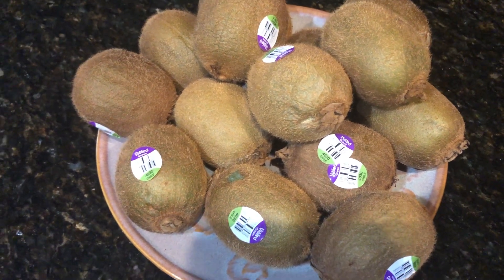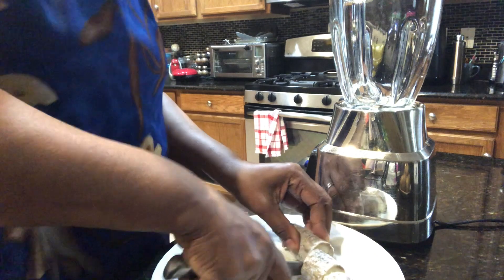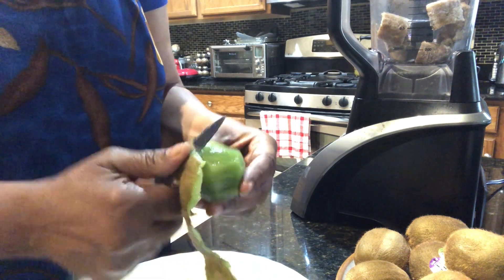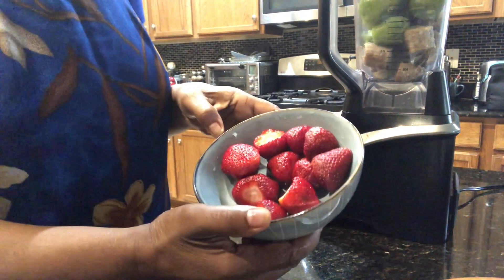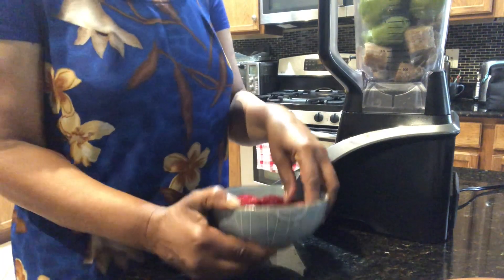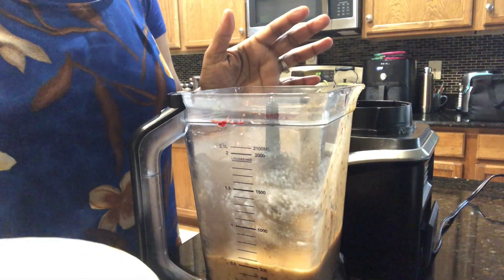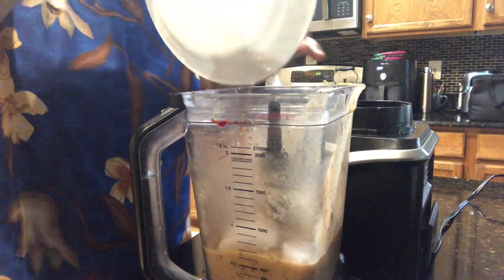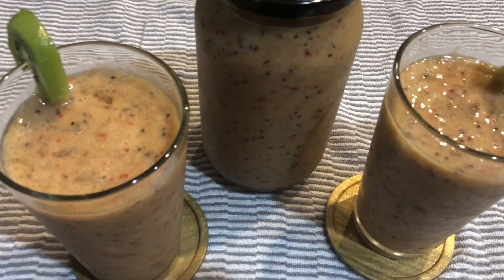Kiwi Banana Smoothie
In today's video, I will be making a kiwi banana smoothie. I love to use different types of fruits and vegetables to make drinks and smoothies. As you can see it is quick, easy, and simple to make. I hope you all enjoy and use this drink to cool off on those hot days!